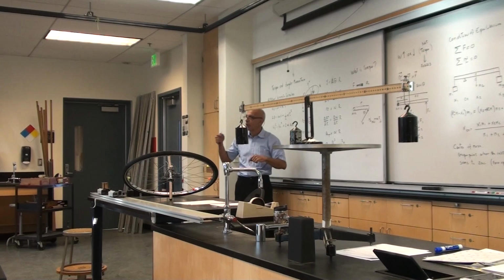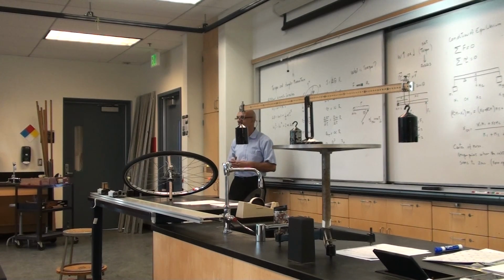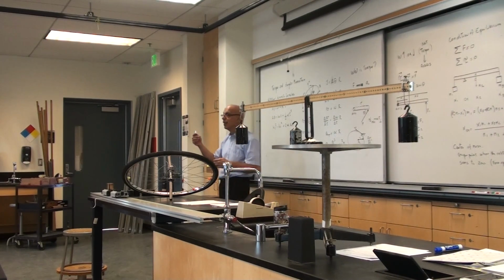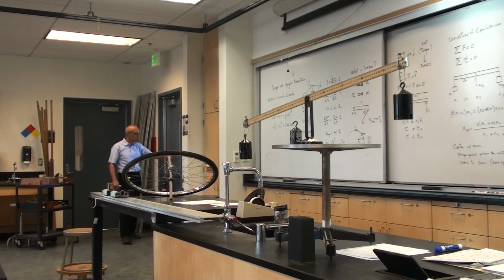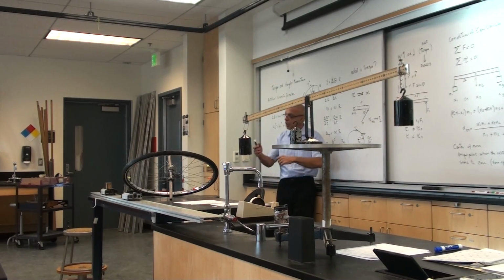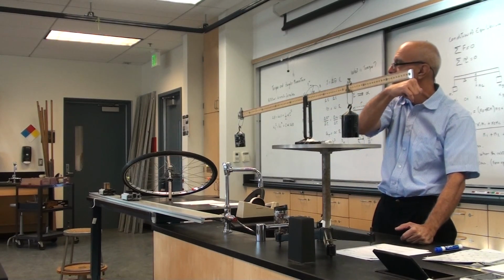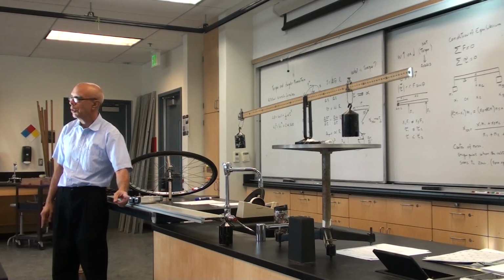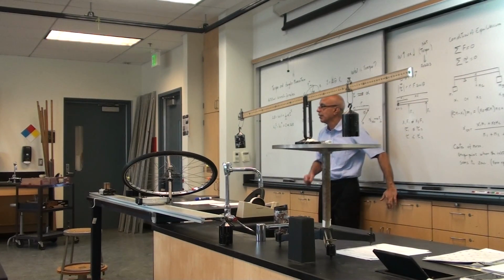Torque center of mass 1